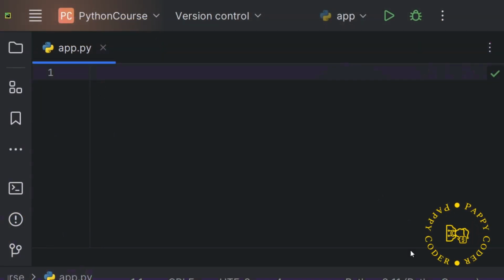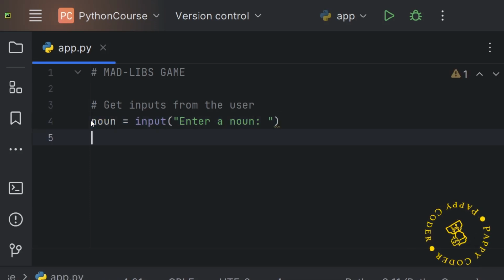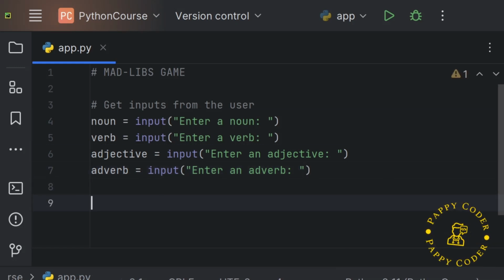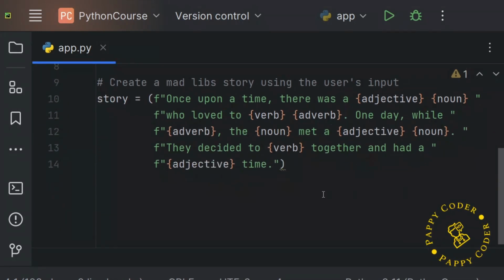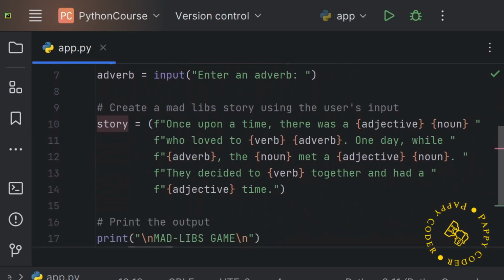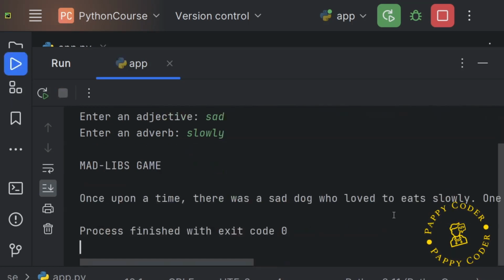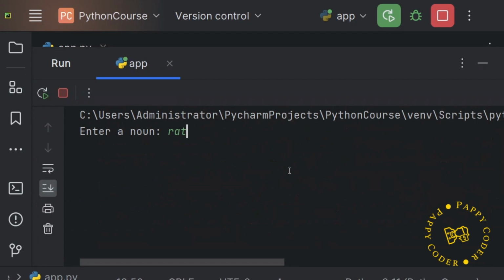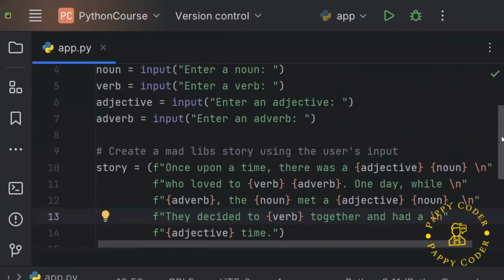Mad libs Game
🎮 Ready to add a playful twist to your Python programming journey? Join us in this exciting tutorial where we dive into creating a Mad Libs game using Python! 🐍✨

📝 Mad Libs is not just a game; it's a hilarious, language-driven adventure. Watch as we guide you through the steps of building your very own Mad Libs generator in Python, allowing you to create endless, side-splitting stories with just a few lines of code.

🔧 Learn the basics of string manipulation and input handling as we seamlessly blend coding with creativity. This tutorial is perfect for both beginners and intermediate programmers looking to enhance their Python skills in a fun and interactive way.

🤣 Get ready to laugh, learn, and experiment with words in a whole new way. By the end of this video, you'll have a fully functional Mad Libs game that you can share with friends or customize to create your own unique storytelling experience.

🚀 Join the coding fun and let your imagination run wild with Python! 🚀🐍